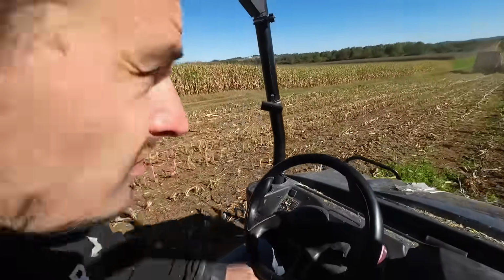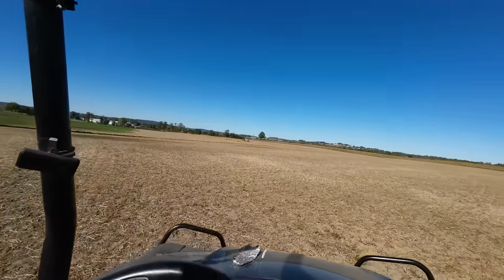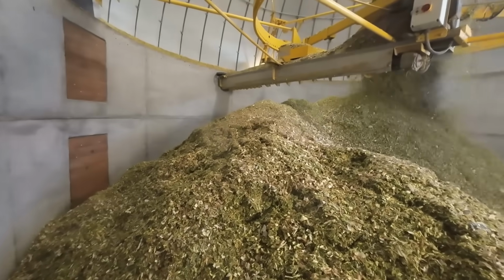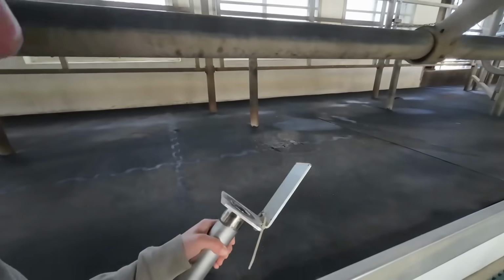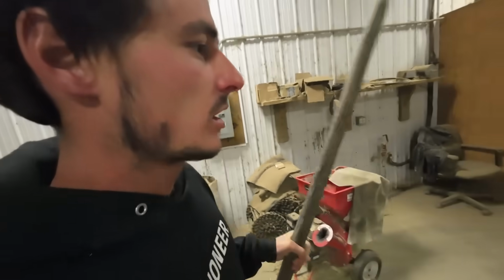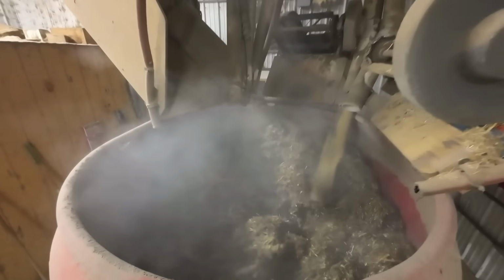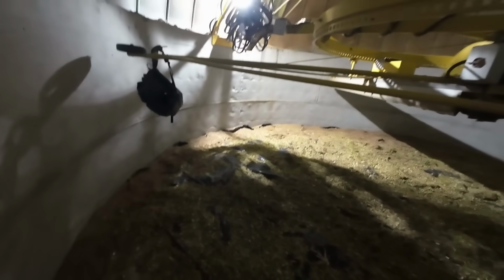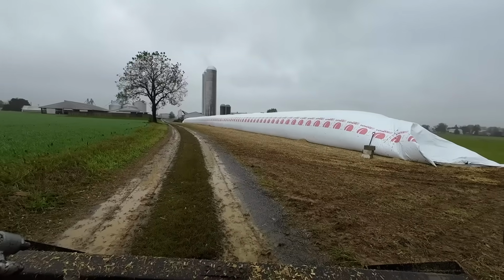Corn Silage Harvest | Too much feed for the silos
and/or mention the code “10thGen” when you talk to your local Lely Center sales rep.